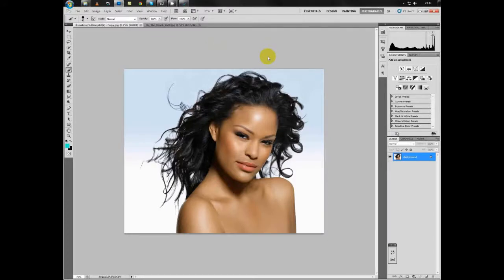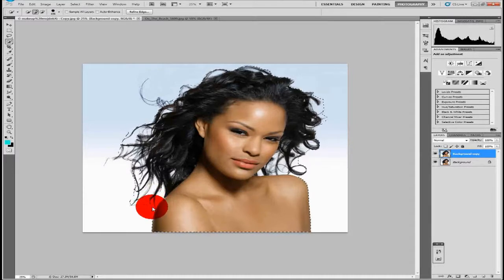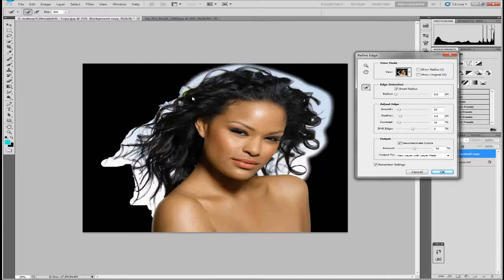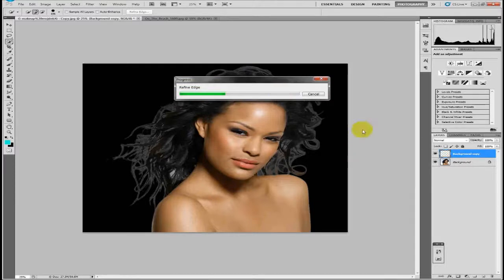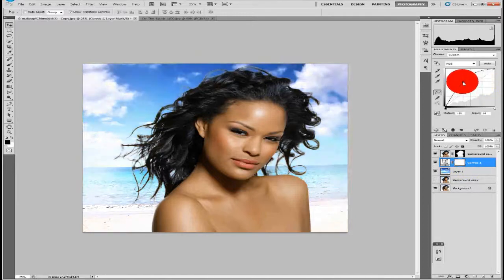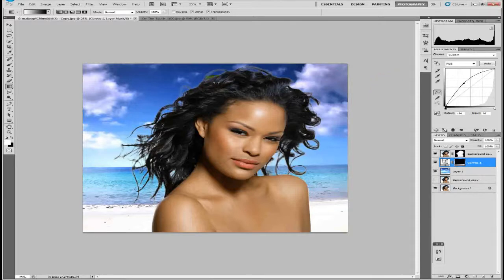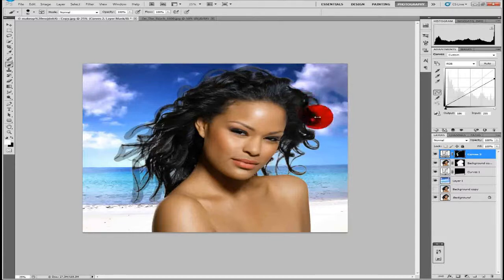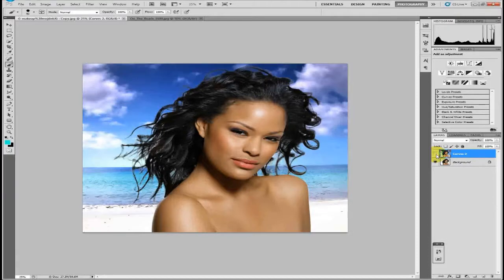Refine Edge Tutorial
cs refine edge tutorial how to

News and updates for Camphotopix

Photography Group on Facebook :)